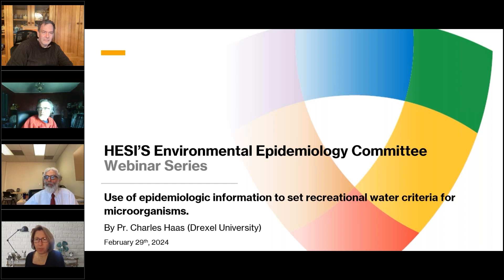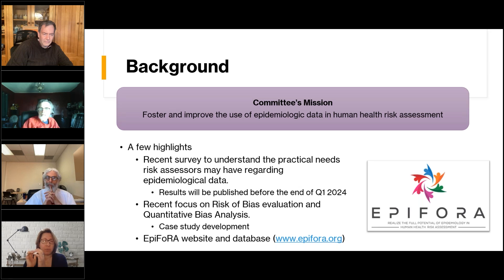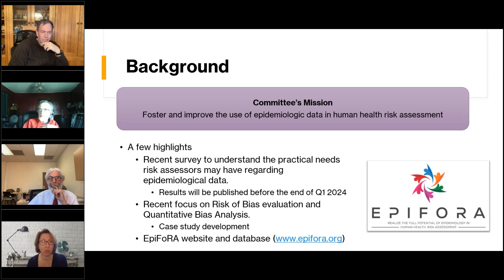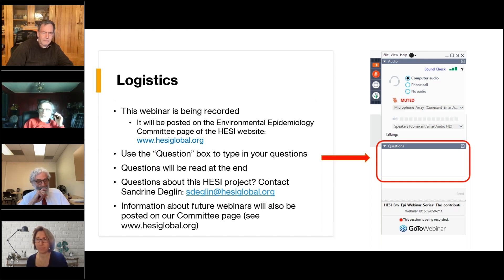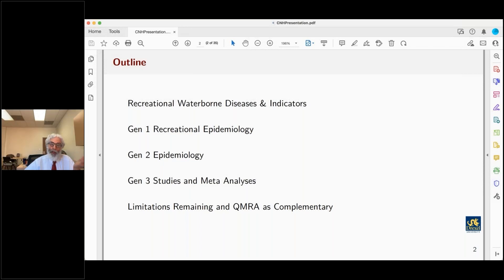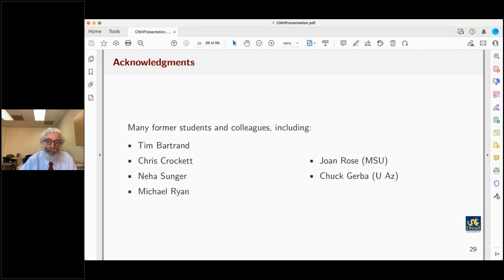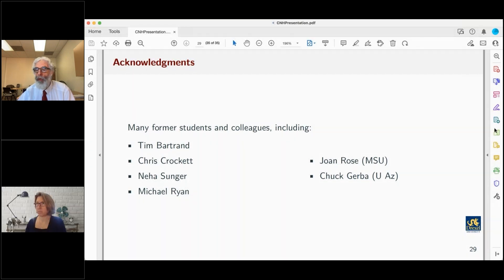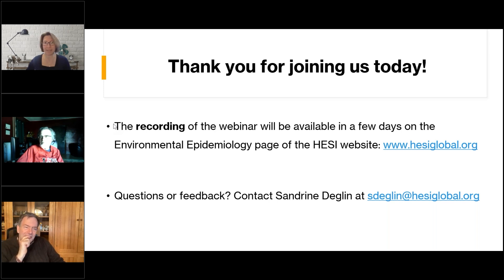HESI: Use of epidemiologic information to set recreational water criteria for microorganisms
HESI’s Environmental Epidemiology Committee is hosting a webinar series to illustrate the critical role epidemiology can play in the field of quantitative risk assessment. The purpose of these presentations is to provide insight on how to best realize the full potential of human studies in risk assessment and regulatory decision making, and to feature ongoing efforts in this space.

Dr. Haas' presentation, titled: "Use of epidemiologic information to set recreational water criteria for microorganisms", will be followed by a Q&A session.

More information about Dr. Haas, including his presentation abstract, is available on HESI's Environmental Epidemiology Committee webpage: